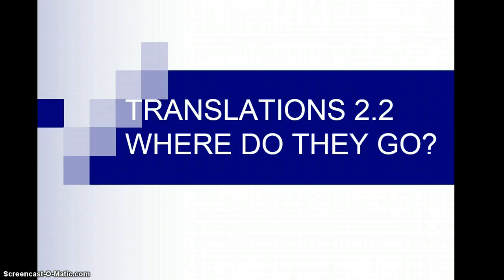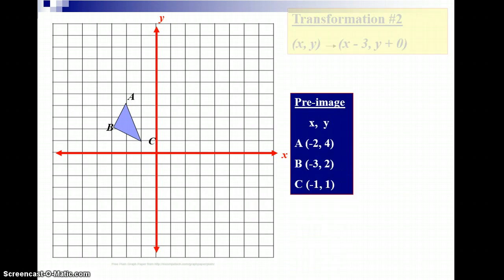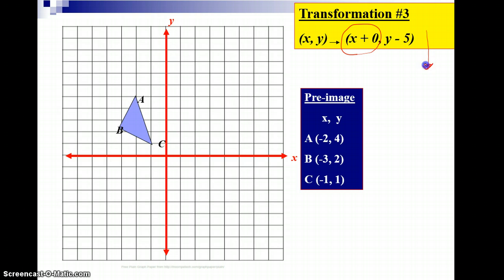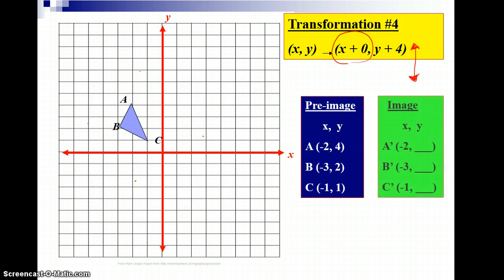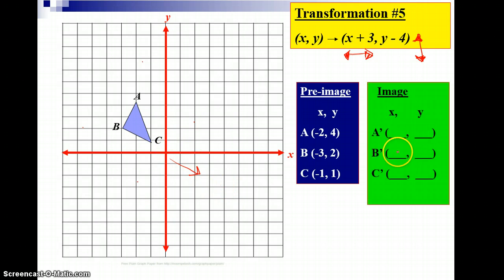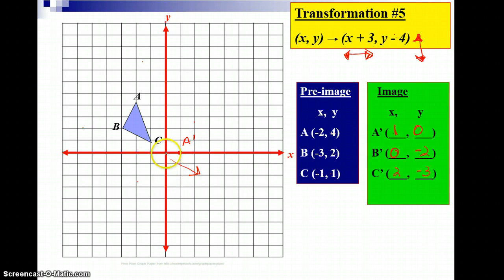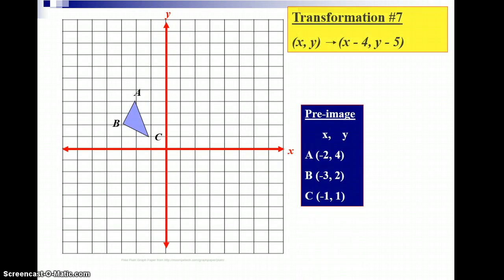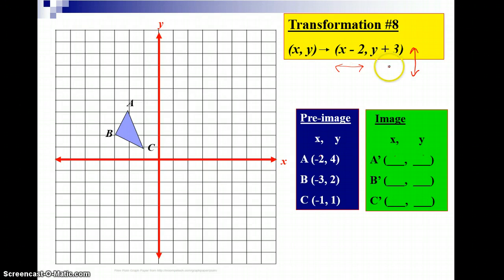TRANSLATIONS 2.2 WHERE DO THEY GO?